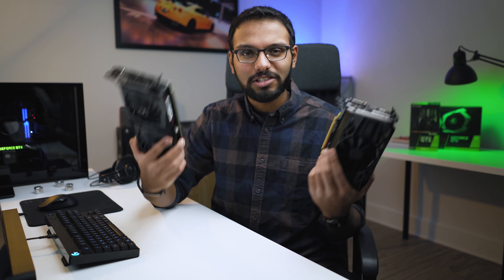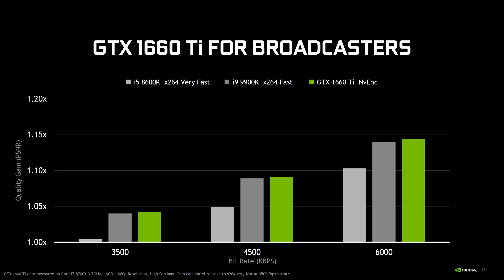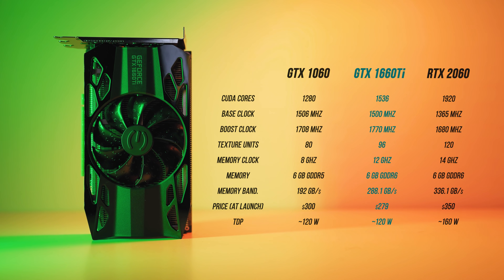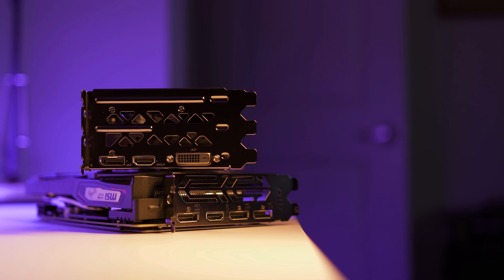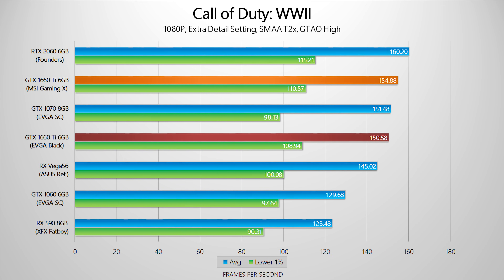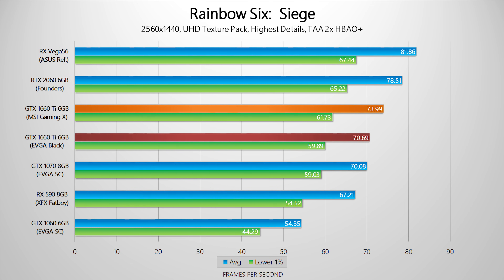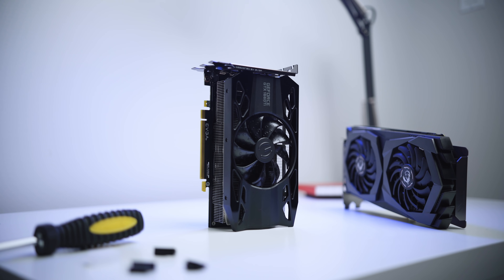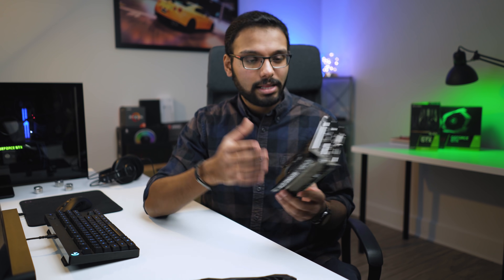NVIDIA GTX 1660 Ti Review - The Fastest GPU for $279!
We're very excited about the new Nvidia GeForce GTX 1660 Ti! Not only is this one powerful card but it's priced well to fit the current mid-range segment. Here's our full performance review with benchmarks.

EVGA GeForce GTX 1660 Ti XC Gaming
EVGA GeForce GTX 1660 Ti XC Black Gaming

Corsair Harpoon Wireless Mouse

Review unit provided free of charge by EVGA & MSI. As per Hardware Canucks guidelines, no review direction was received from manufacturer.

gtx1660ti